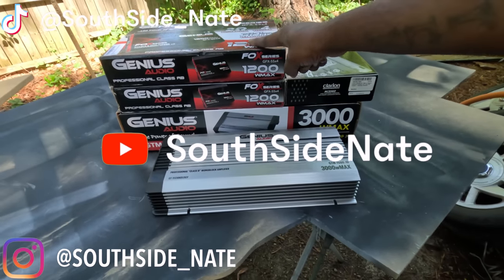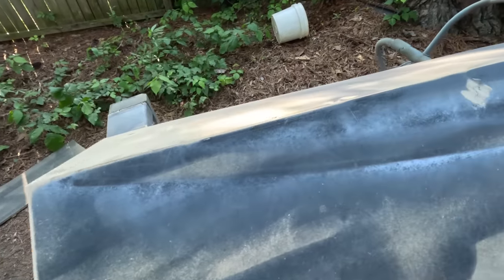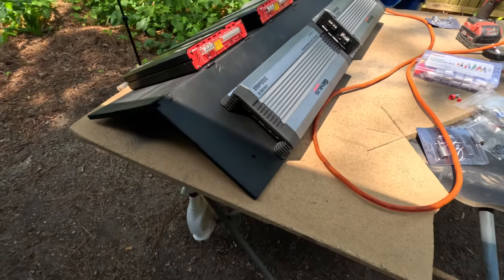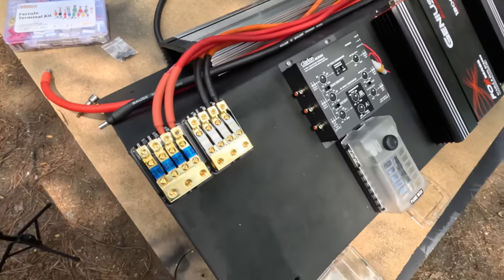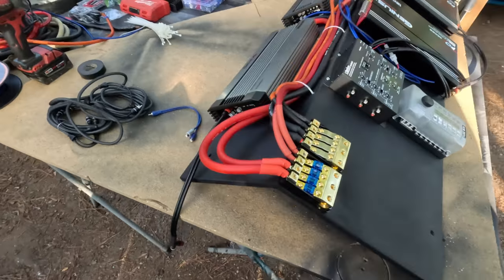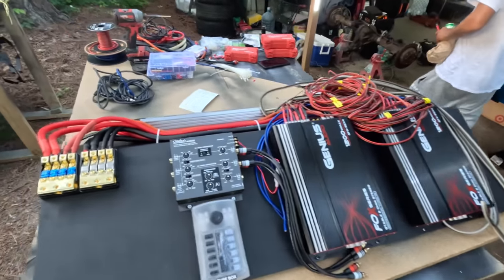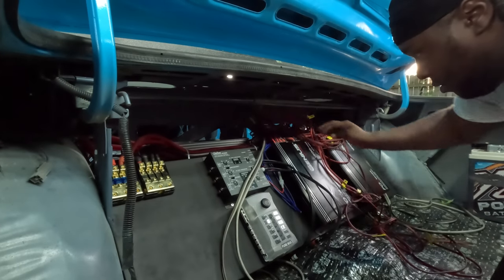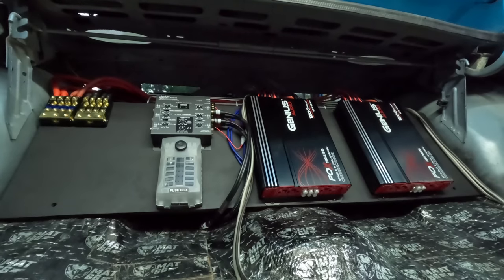1989 Box Chevy Build Ep.34 Building A Killer AMP Rack!!!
YOUTUBE!! In this episode of the Box Chevy Build I get started on building the amp rack for my sound system. I came up with a simple and clean design that allows all of my equipment to fit with room to spare. it's not 100% complete but on the next episode I'll get it done. I've already got everything that I need to finish it..